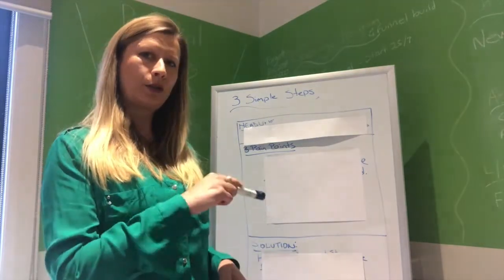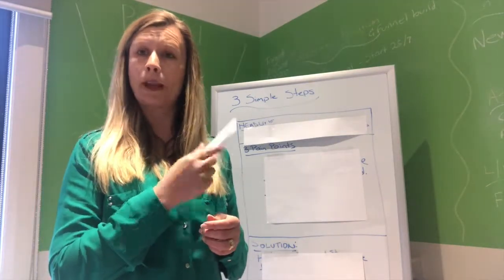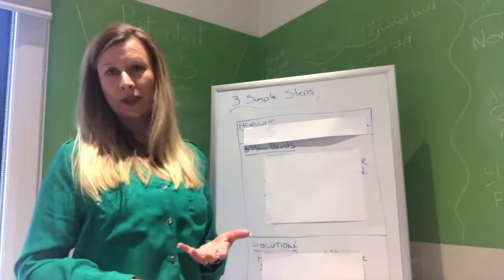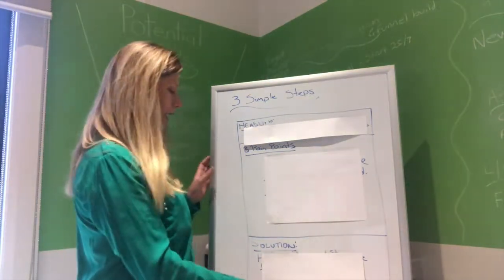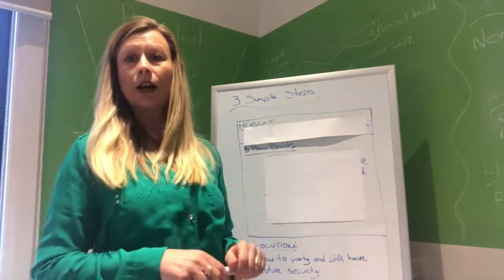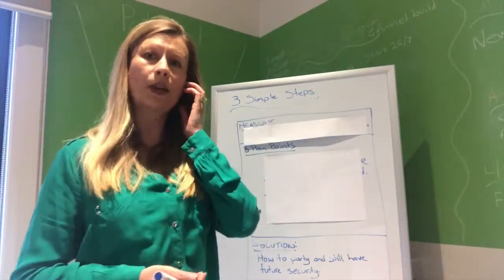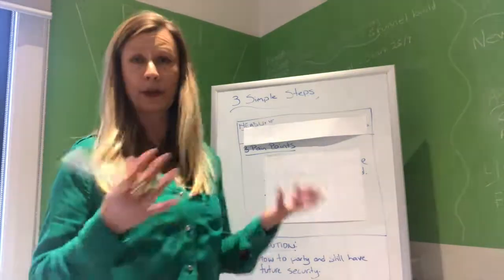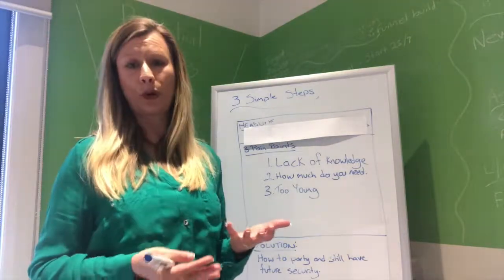3 Step Ad Process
How to write ad copy so that you connect with your ideal audience and win them over.